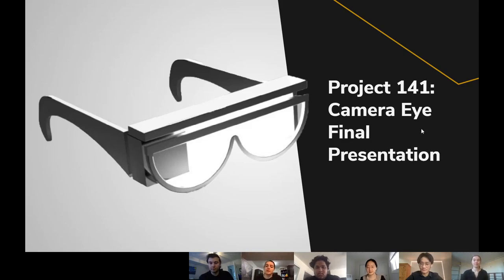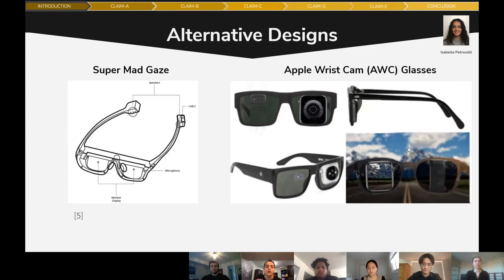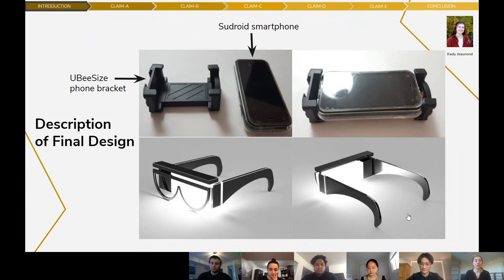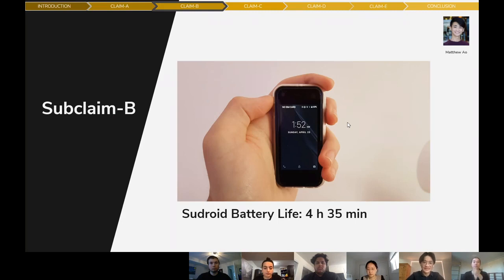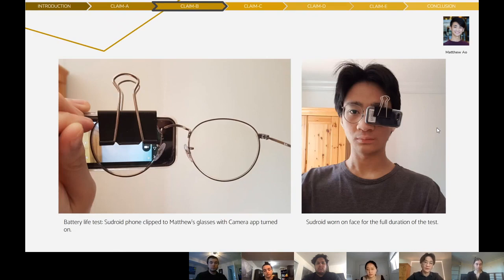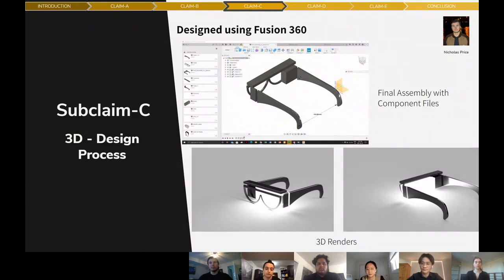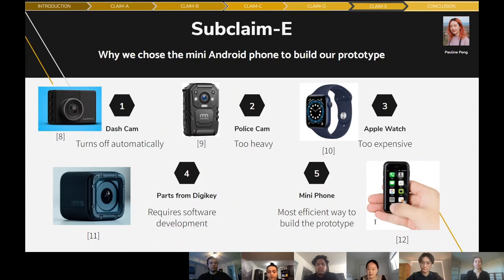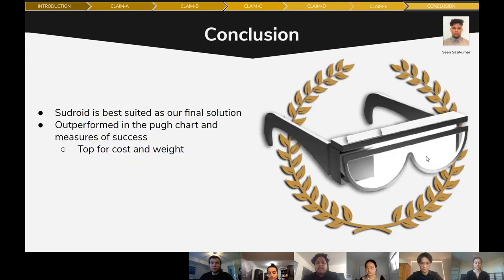Camera Eye University of Toronto Project Apr 2021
University of Toronto engineering students develop a custom visual aid device for me for their semester's project